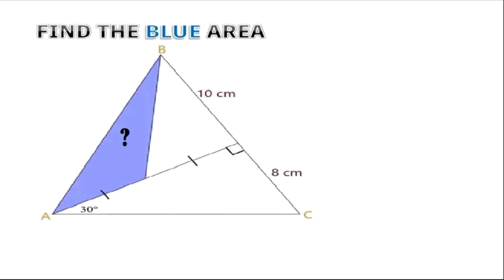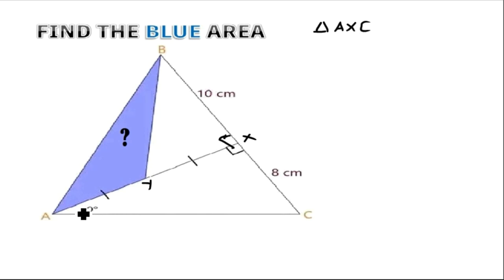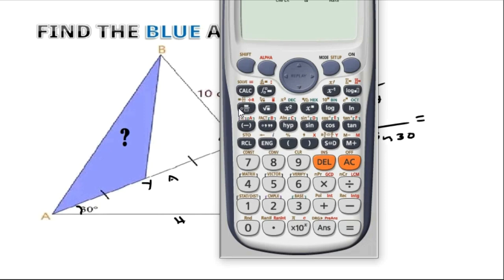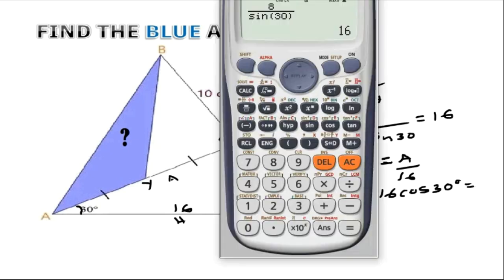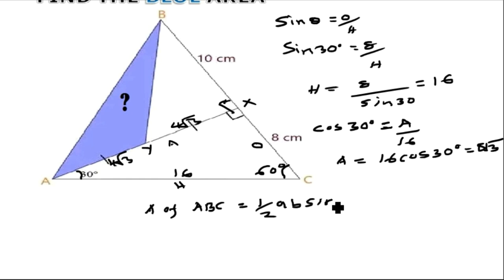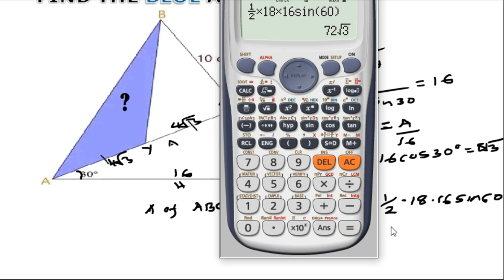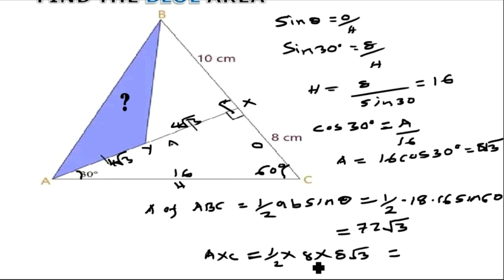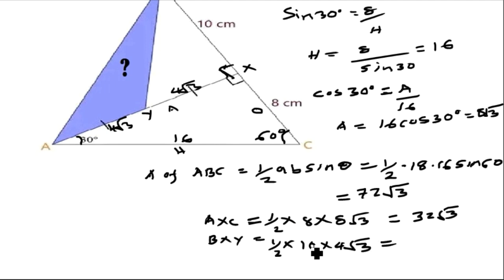Simplest MATHS Trick | Geometry Junior OLYMPIAD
Did You Know This Trick!